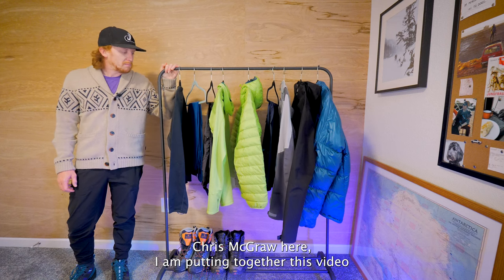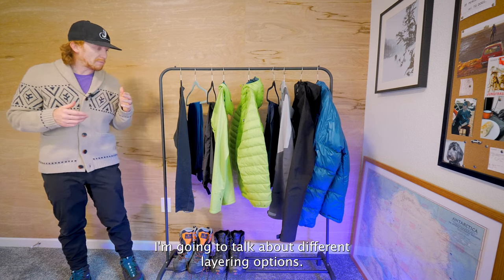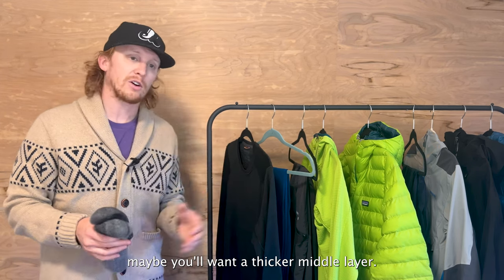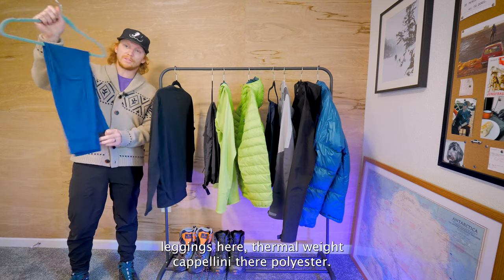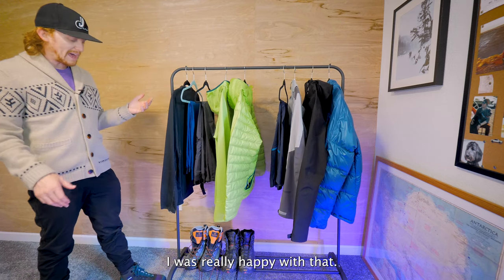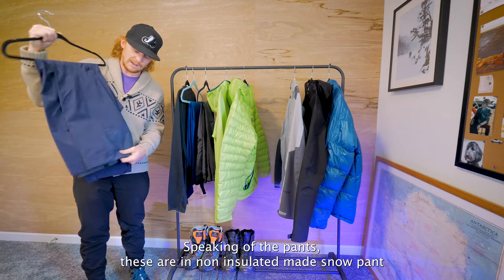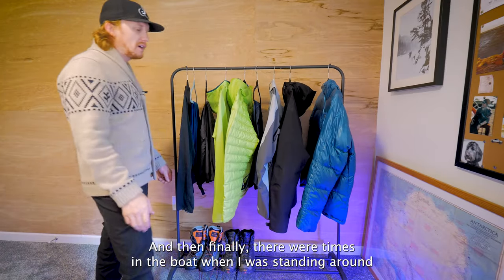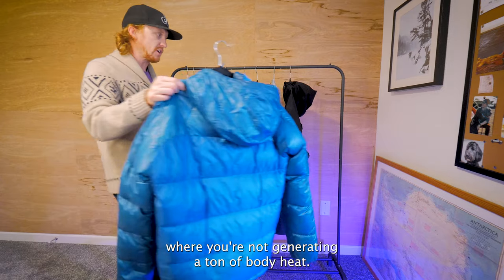Antarctica Packing Guide: What to Wear for Your Polar Adventure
Are you gearing up for the adventure of a lifetime on an Antarctica cruise? Packing for this unique expedition requires careful consideration of the extreme climate conditions you'll encounter. In this comprehensive guide, we'll walk you through the essential clothing and gear you'll need to stay warm, comfortable, and safe while exploring the frozen wonderland of Antarctica.

1. Layering is Key: When it comes to Antarctic fashion, layering is your best friend. Start with moisture-wicking base layers that will keep you dry, such as thermal tops and leggings. Follow this with insulating layers like fleece or down jackets to trap heat close to your body. Finally, top it off with a waterproof and windproof outer shell to protect against the elements.

2. Don't Skimp on Accessories: Your extremities are most vulnerable to cold, so invest in quality accessories. Insulated gloves, a warm hat, and a neck gaiter or scarf are essential. Don't forget a pair of high-quality, waterproof boots to keep your feet warm and dry during shore landings.

3. Dress in Waterproof & Windproof: Antarctica is known for its unpredictable weather, so make sure your outerwear is both waterproof and windproof. Opt for a well-insulated parka that covers your hips and has a reliable hood. Waterproof pants or bibs are crucial to keep you dry during Zodiac rides and landings.

4. Protect Your Eyes: Sunglasses with UV protection and a high-quality pair of goggles are essential to shield your eyes from the intense sunlight and glare off the snow and ice.

5. Stay Warm from the Ground Up: Thermal socks, moisture-wicking sock liners, and insulated, waterproof boots with good traction are a must. Cold feet can quickly dampen your adventure.

6. Think About Activity Levels: Consider your planned activities and pack accordingly. For more active pursuits like kayaking or hiking, opt for breathable, moisture-wicking clothing. And don't forget a swimsuit for that once-in-a-lifetime opportunity to take a polar plunge!

7. Stay Stylish with Sustainability: Look for eco-friendly and sustainable clothing options. Antarctica is a pristine environment, and being environmentally conscious is key to preserving its beauty.

By following these clothing and gear recommendations, you'll be prepared to fully enjoy the incredible beauty and wildlife of Antarctica while staying warm and comfortable. Don't let the cold weather deter you from this unforgettable adventure—dress smart, stay cozy, and embark on the journey of a lifetime!